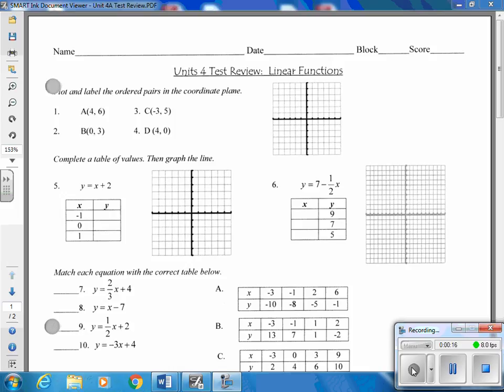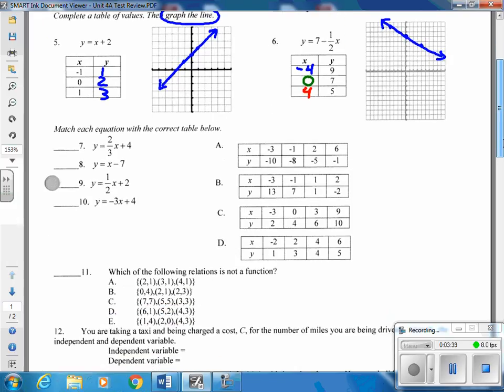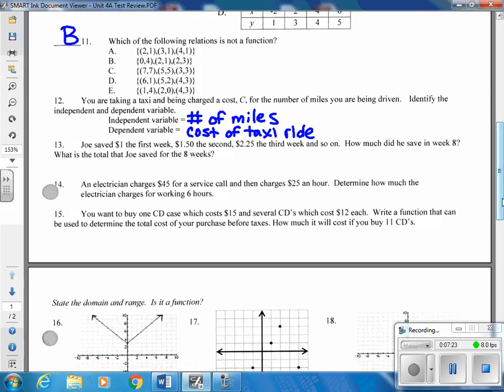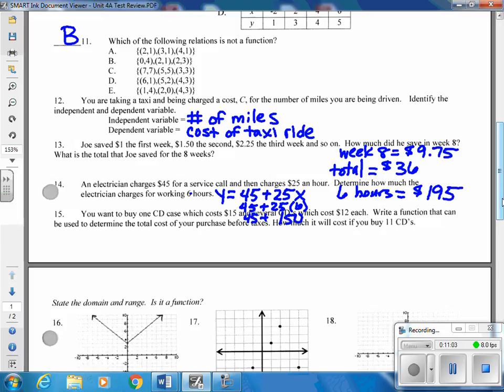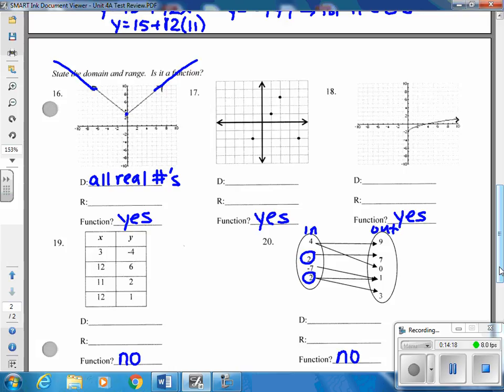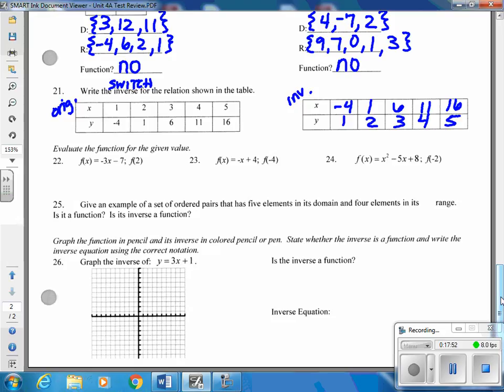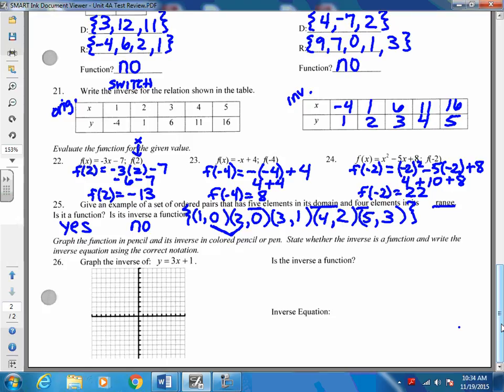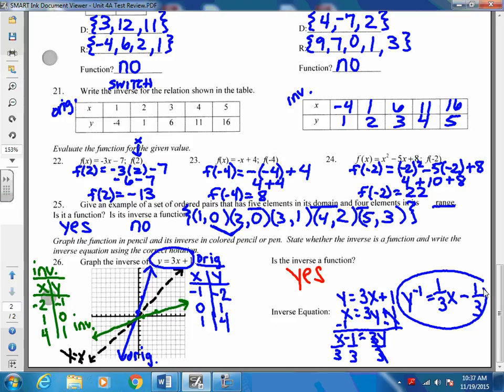Functions test review